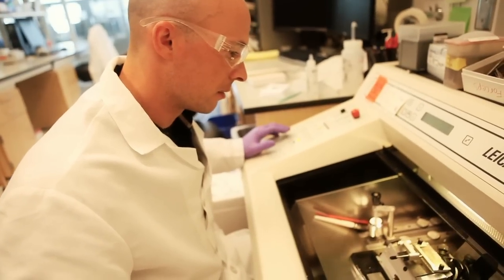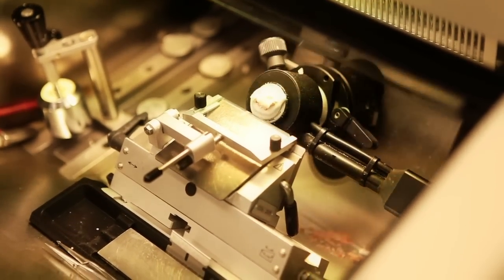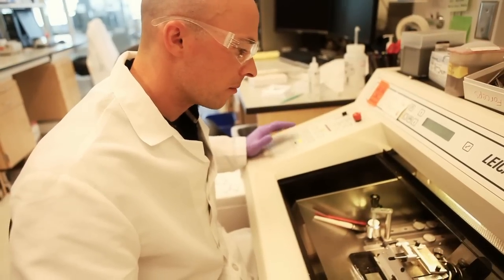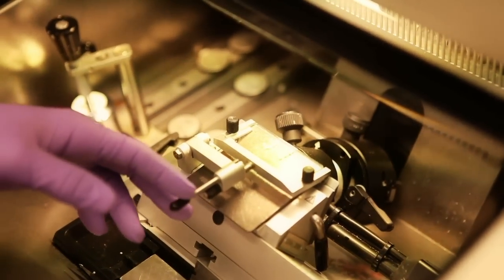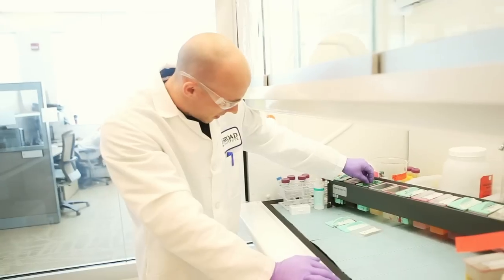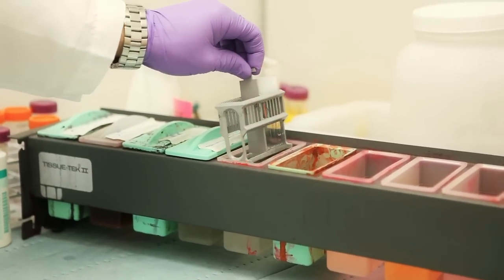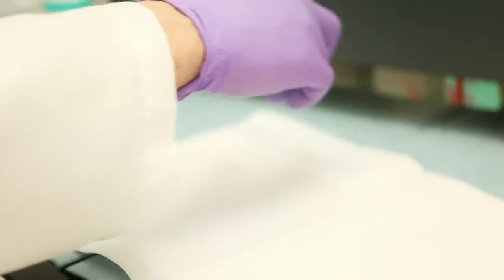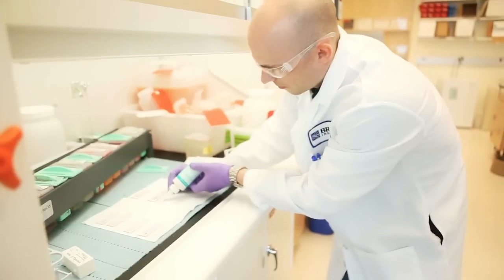Journey of a sample, part 1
A variety of cancer samples arrive at the Broad Institute throughout the year. Ultimately, researchers want to look across the genome of these cancer samples for clues about cancer's root causes, how it thrives and spreads, and how to stop it. But long before a cancer genome is analyzed, researchers in several Broad platforms collect and track information about these tissues and carefully prepare selected samples for sequencing. In the first installment of this series, Clint Chalk gives us a first glimpse into this journey.

Video courtesy of Nick Dua, Broad Communications